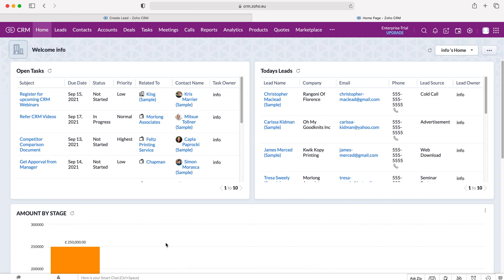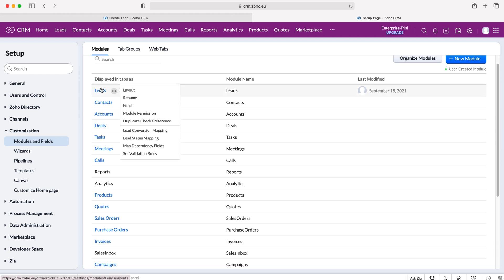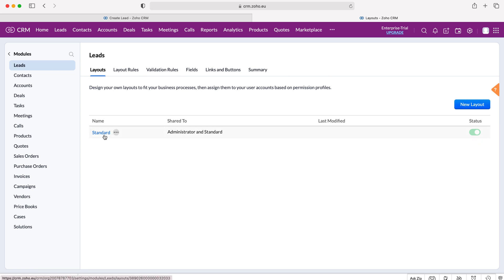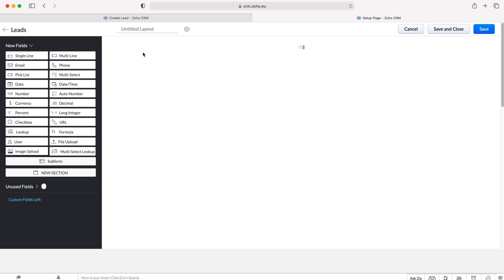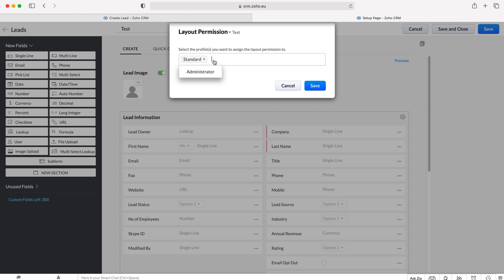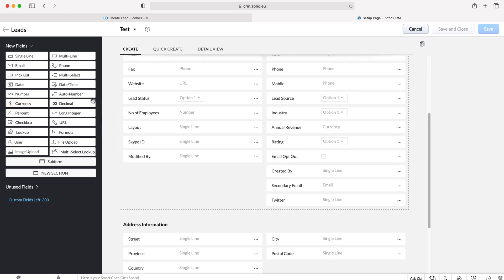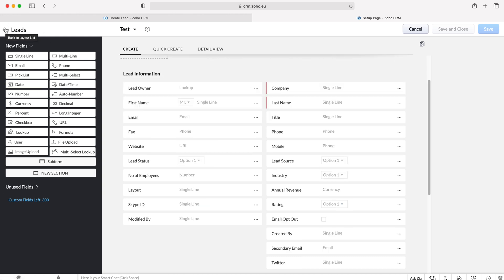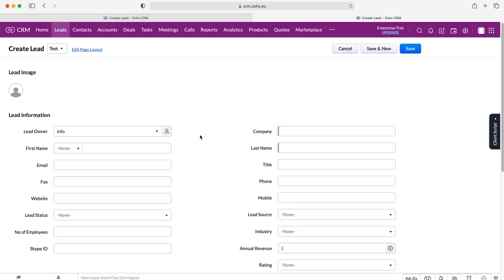How To Add Additional Module Layouts In Zoho CRM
In this quick tutorial I explain how to add additional module layouts in Zoho CRM.